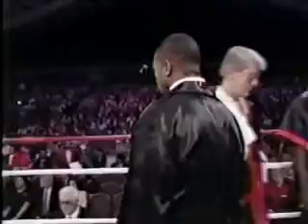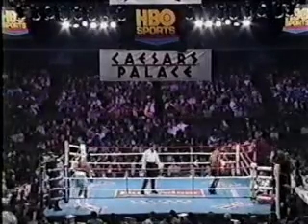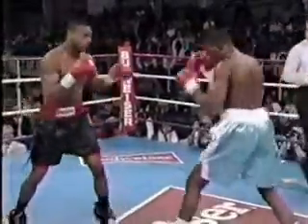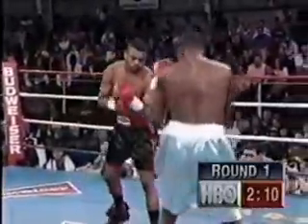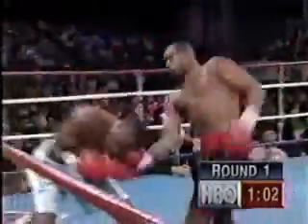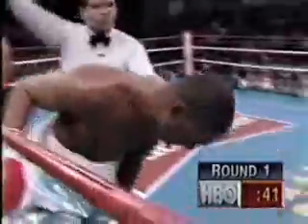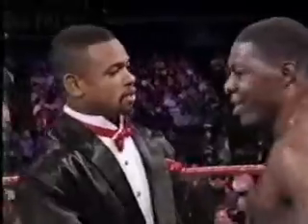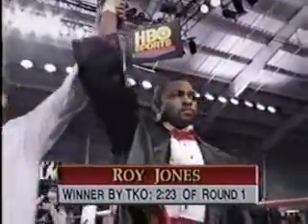Roy Jones Jr. vs Glenn Wolfe 1993-02-13